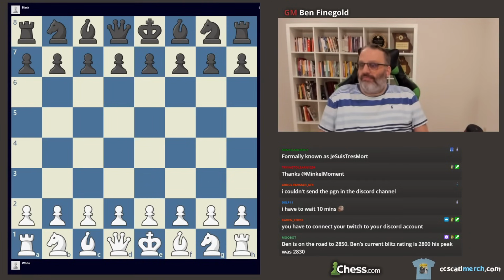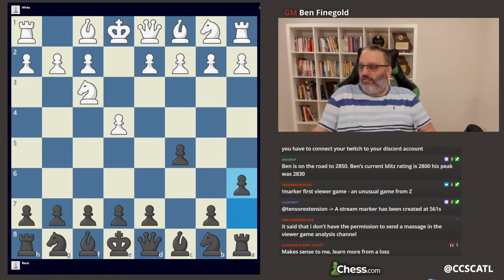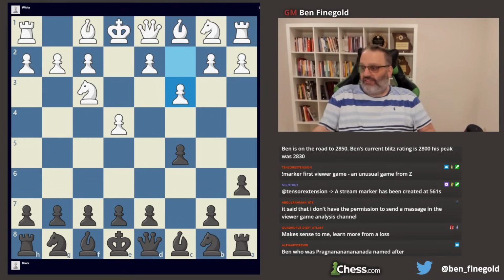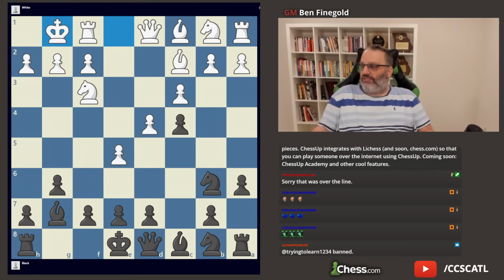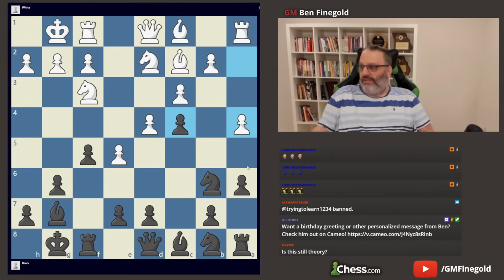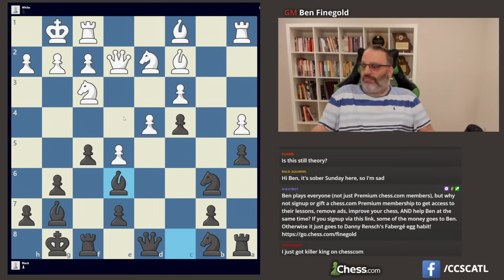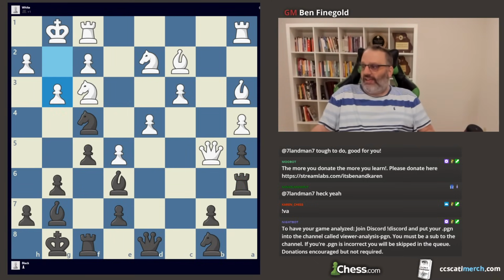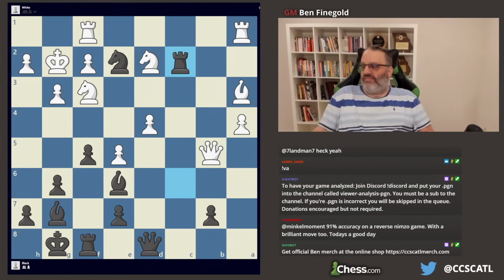GM Ben Finegold Analyzes An Unusual Sub Game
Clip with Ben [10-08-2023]